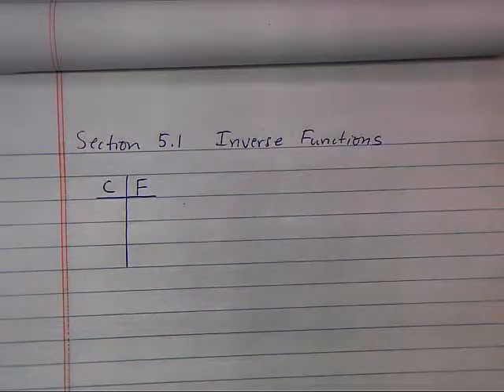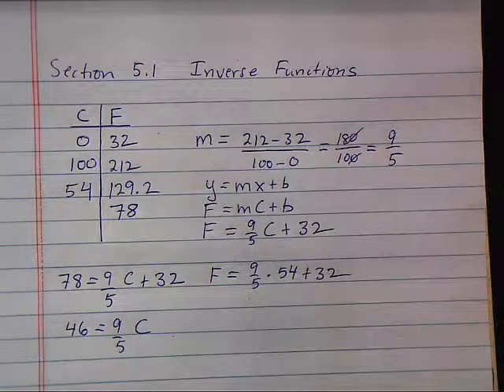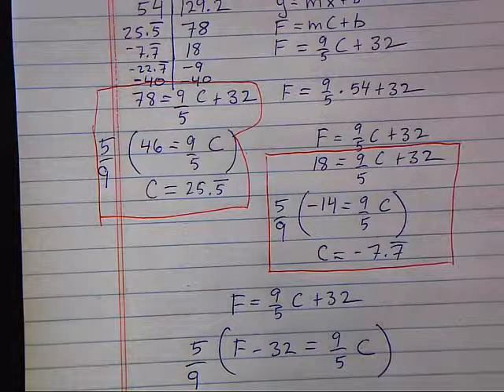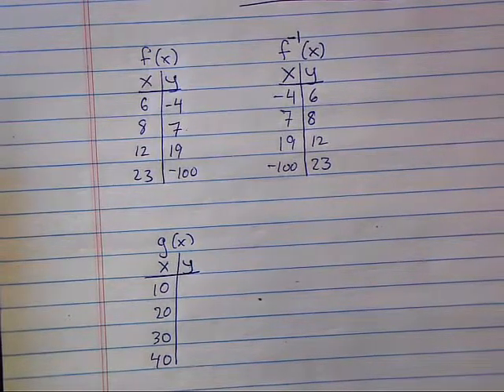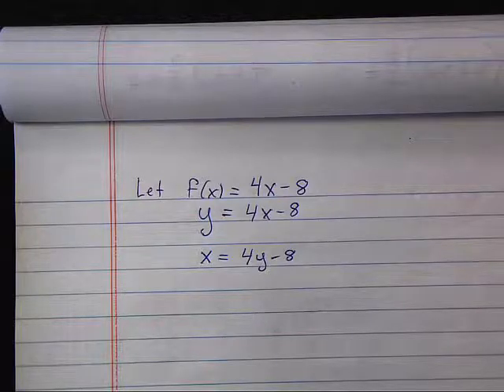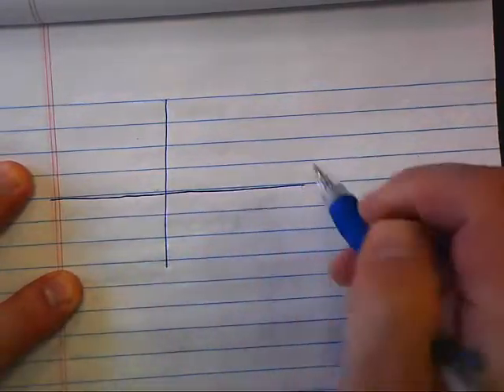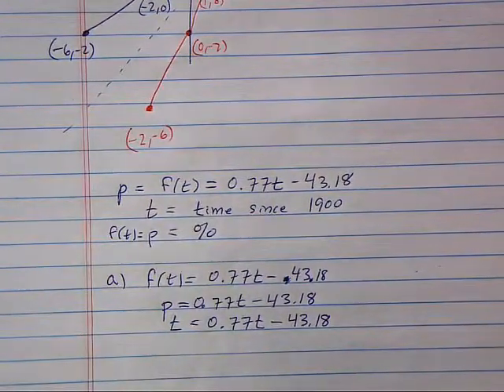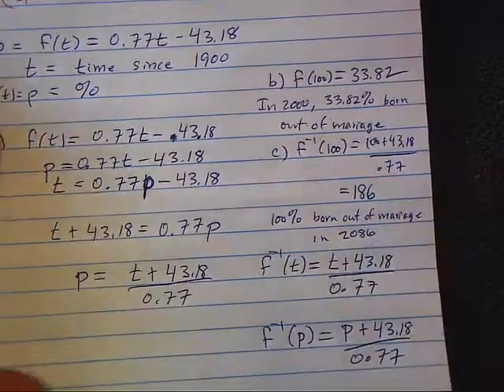Math1215 Lehamn Section5-1